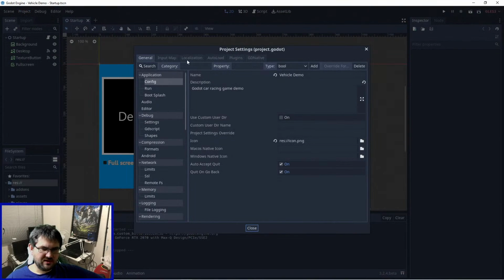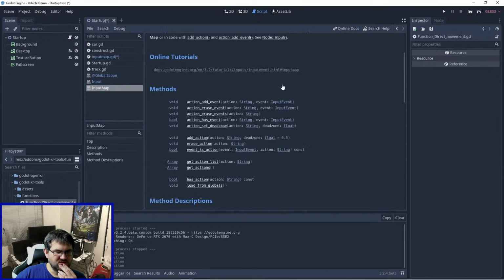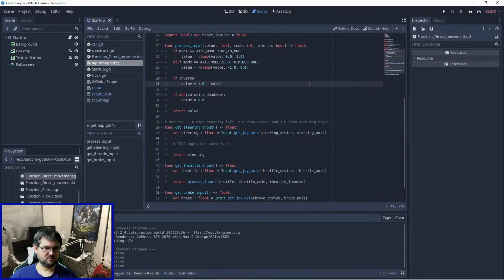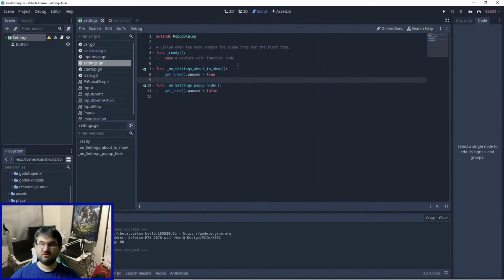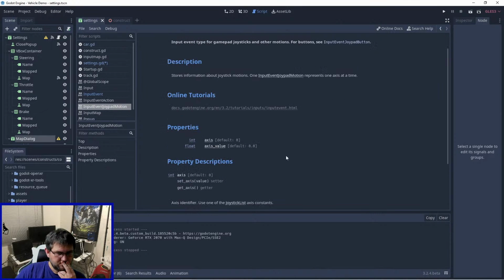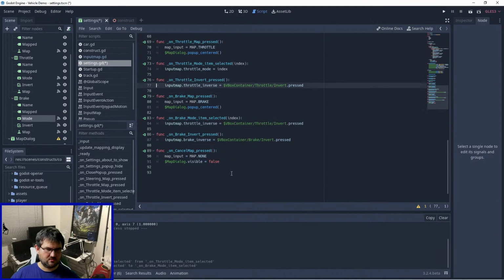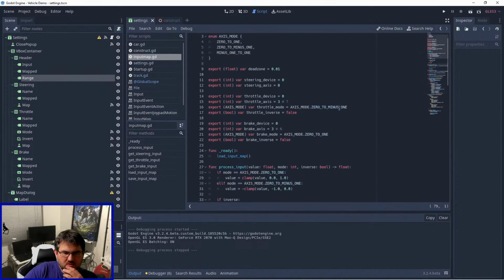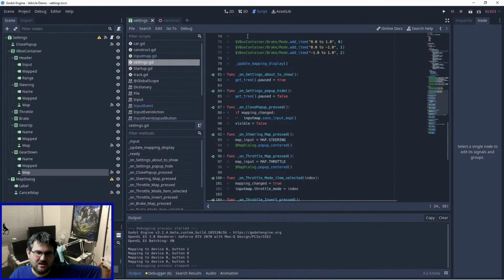Dev stream 24 - Continuing with our racing game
In this stream we looked at reworking our input system and created a configuration window that allows us to change the controller input mapping to suit us including saving the user configuration to disk.